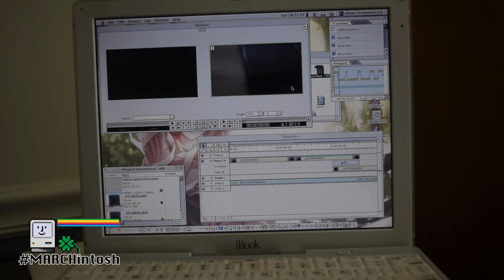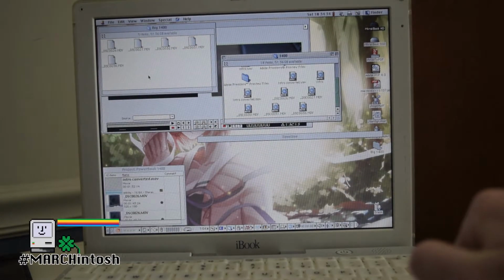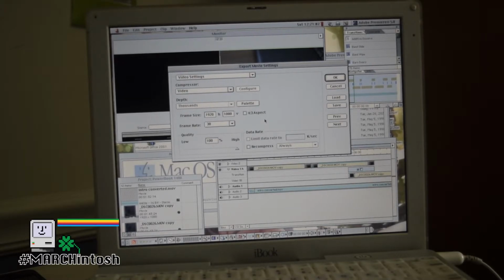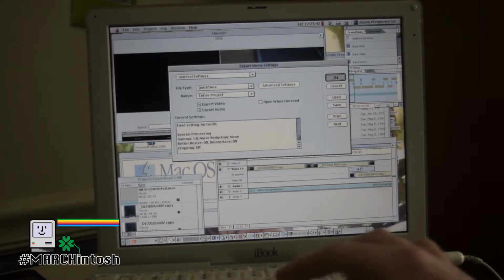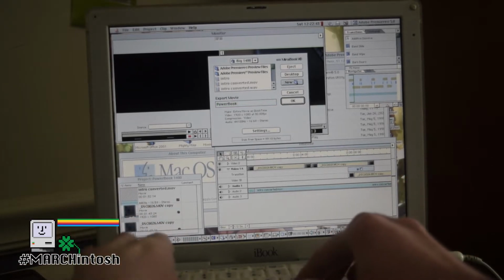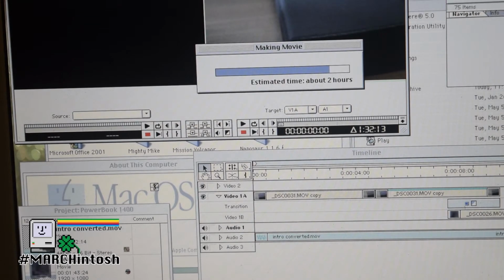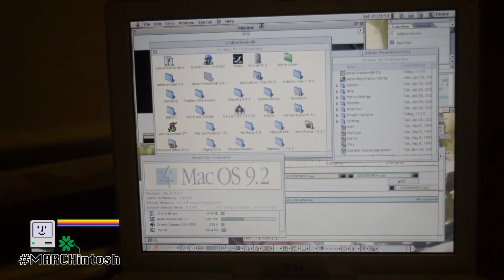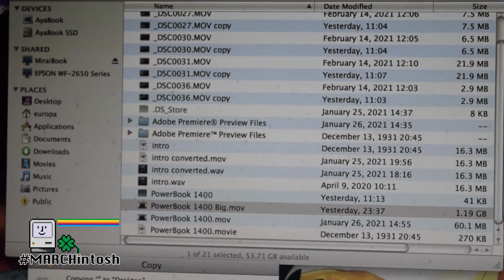1080p Video on My iBook G3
Rendering 1080p30 video on my iBook G3. YouTube actually recognizes it as HD video! xD